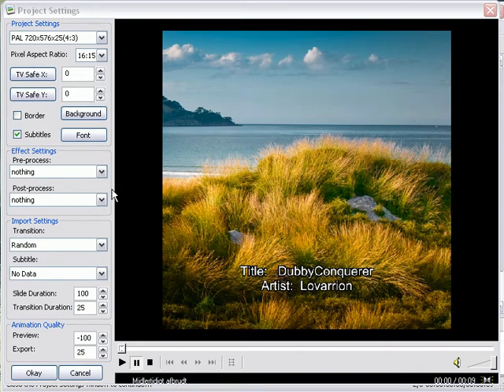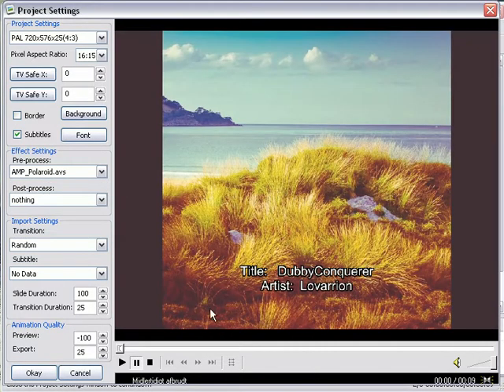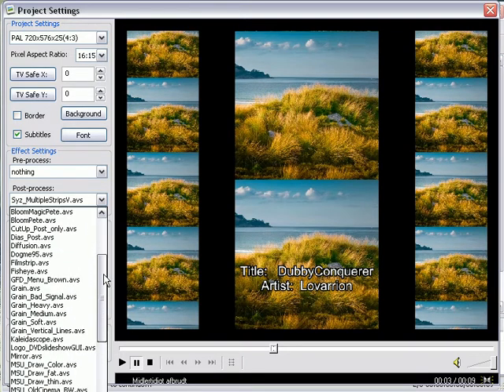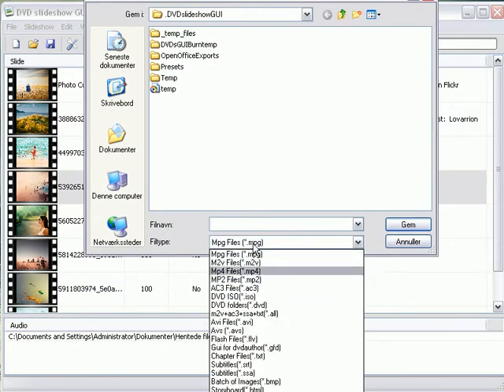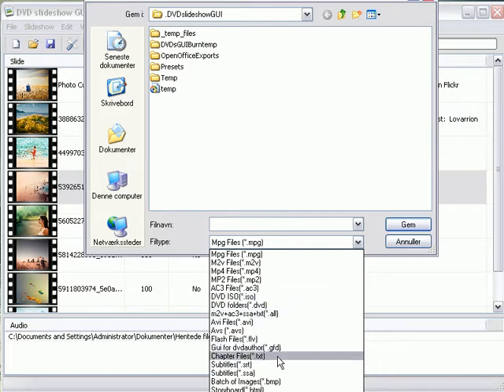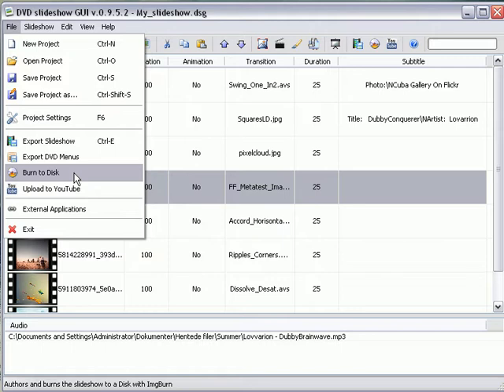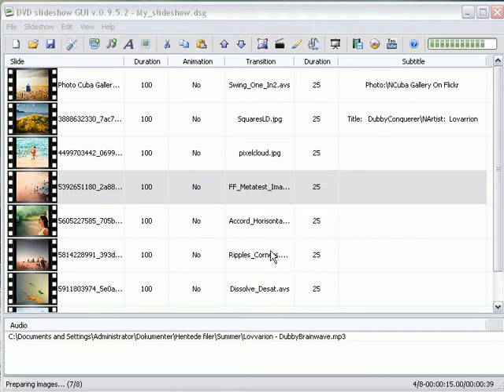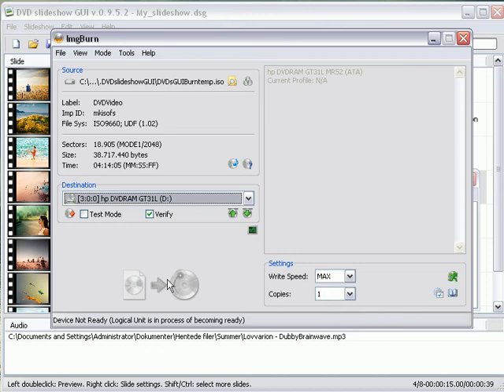DVD slideshow GUI - narrated tutorial part 3